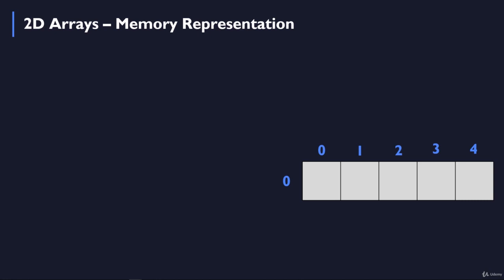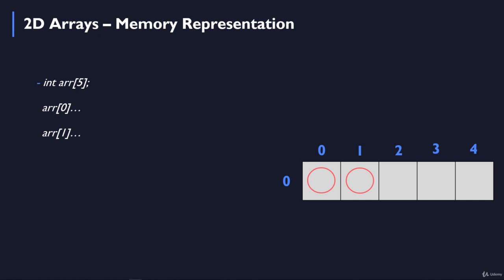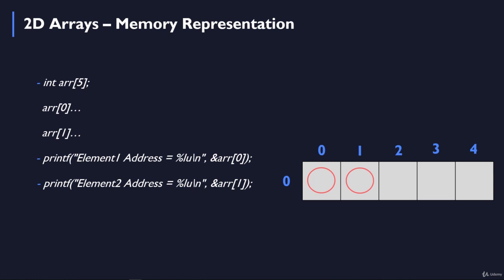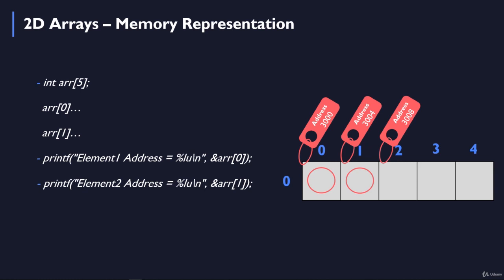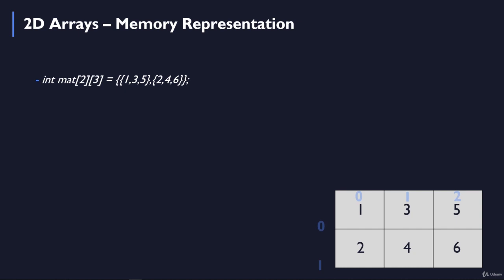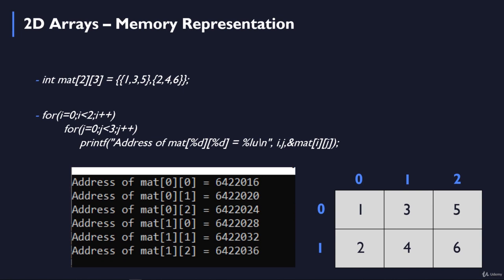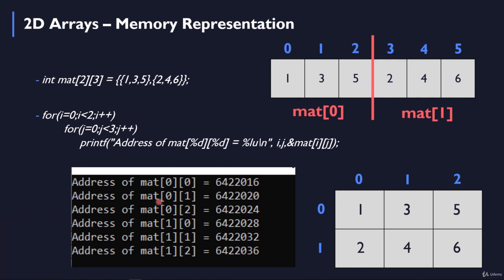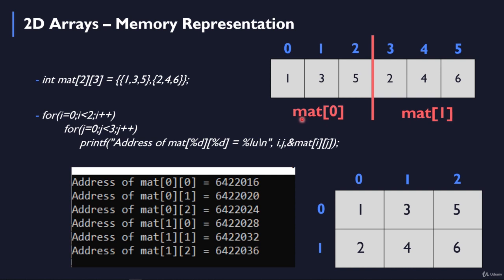C Programming: Physical Representation in Memory | Memory layout of C programs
About C Programming:
• Structured language
C Programming Language Tutorial:

It can be defined by the following ways:
Facts about C: